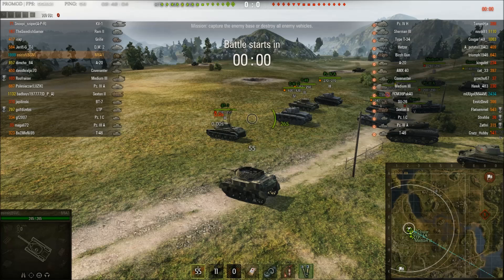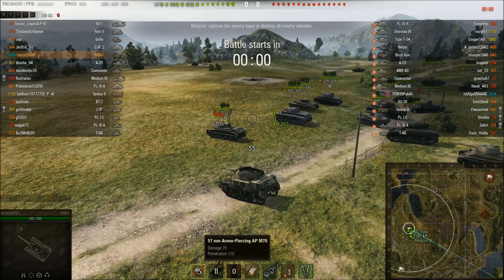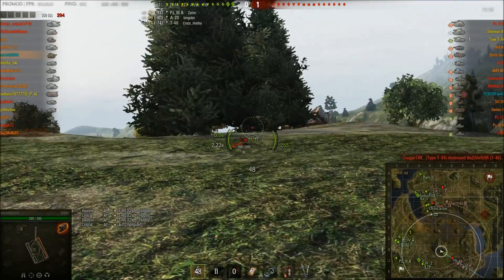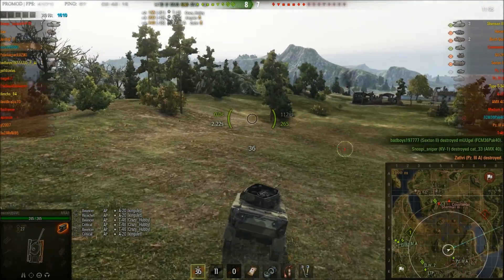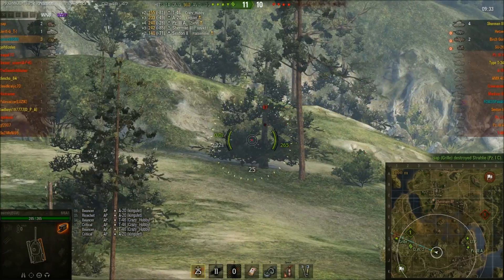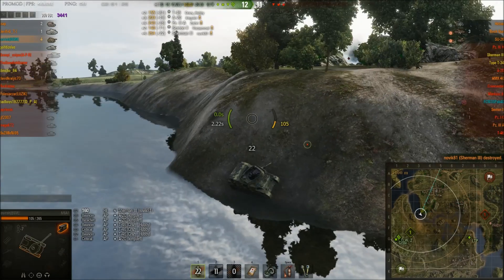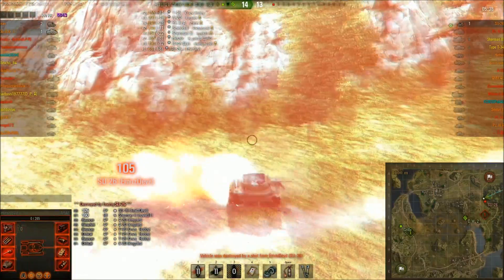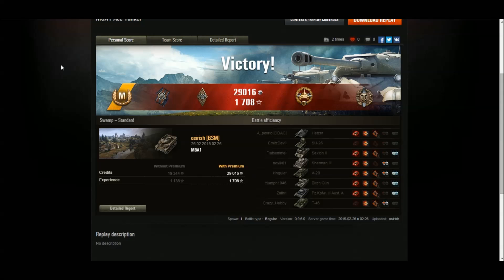M8A1 Ace Tanker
My favorite Tier 4.